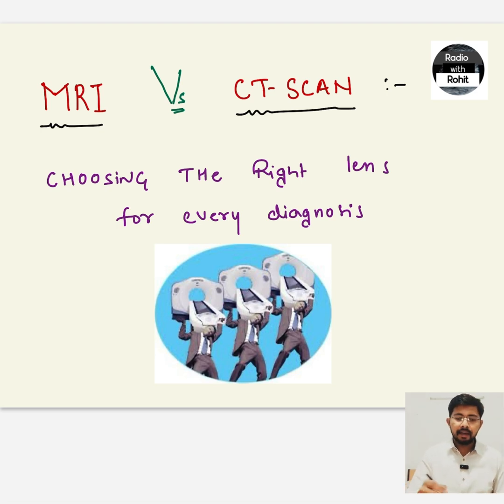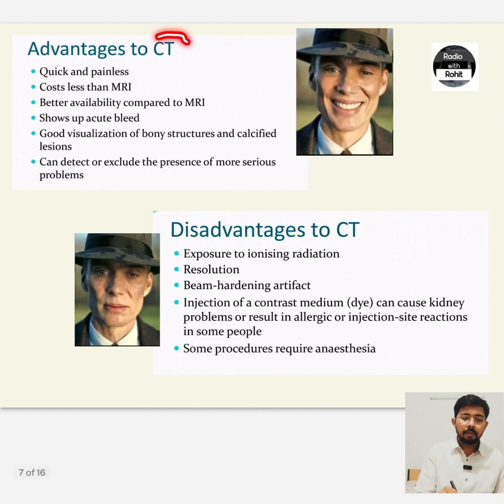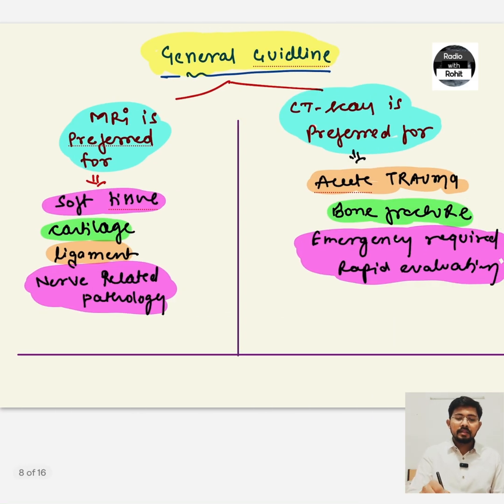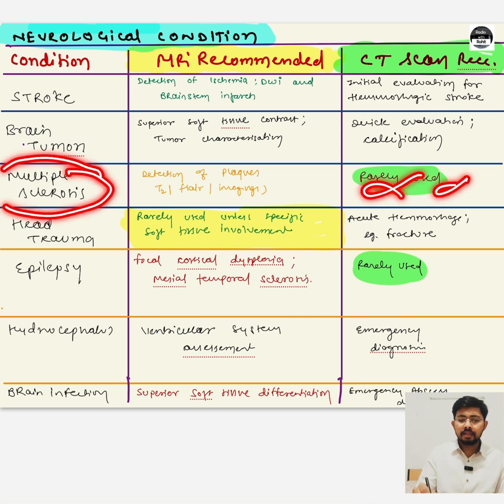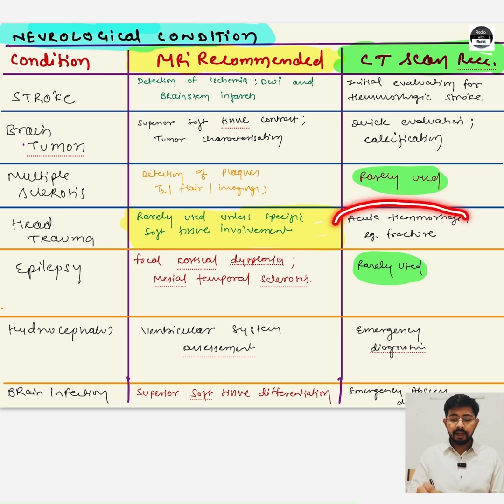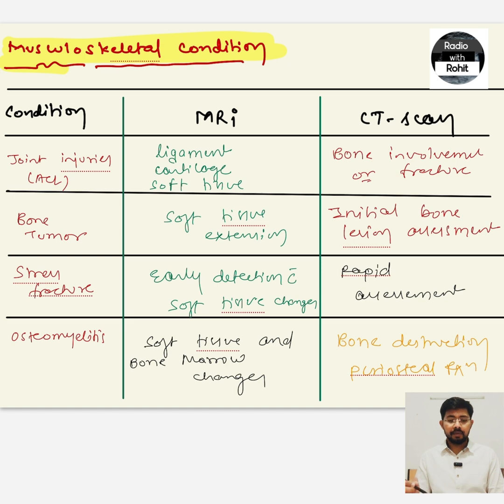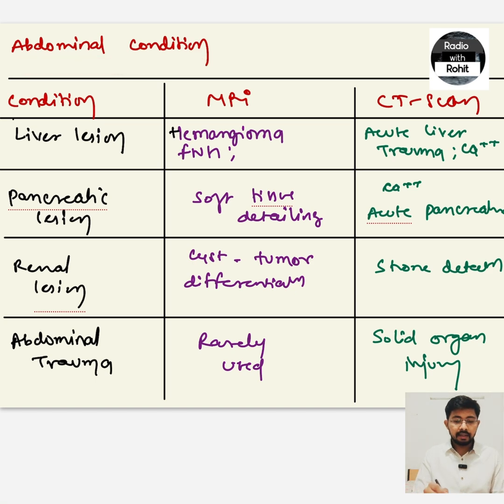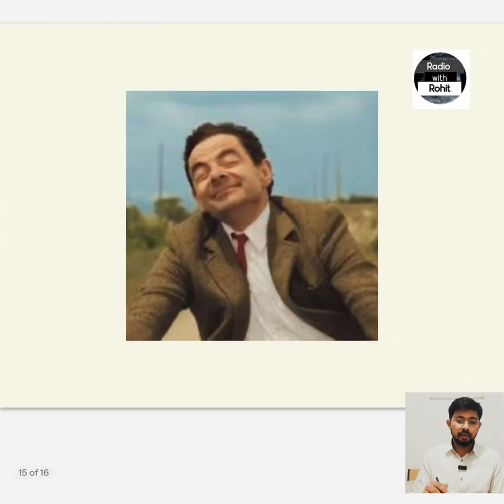MRI vs. CT Scan: Differences, Uses, and Benefits Explained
"CT Scan vs. MRI: Which Imaging Modality is Better for You?"

MRI vs CT scan

CT scan vs MRI

Difference between MRI and CT scan

When to choose MRI or CT scan

CT scan vs MRI for brain

MRI vs CT for abdomen imaging

Benefits of MRI vs CT scan

Imaging modalities comparison

MRI vs CT radiation exposure

CT vs MRI for cancer diagnosis

MRI vs CT for soft tissue imaging

CT scan vs MRI cost

Radiology explained MRI CT
 Description

"Discover the key differences between MRI and CT scans in this detailed comparison video. Learn about their unique advantages, applications, and limitations in diagnosing various conditions, from brain disorders to abdominal diseases. We’ll also cover when to choose MRI vs. CT based on imaging needs, safety, and cost. Perfect for radiology students, healthcare professionals, and patients looking to understand these diagnostic tools."

mri vs ct scan differences

ct scan vs mri which is better

ct vs mri for brain imaging

mri vs ct scan cost comparison

ct scan or mri for abdomen

imaging modalities explained

mri ct radiology comparison
Join us in this detailed comparison of MRI and CT Scan, two of the most commonly used imaging modalities in healthcare. We’ll explore the advantages, limitations, and ideal scenarios for each, helping you understand which one is better for specific diagnostic needs. Whether you're a medical professional or a curious learner, this video will guide you in choosing the right imaging tool for accurate results.